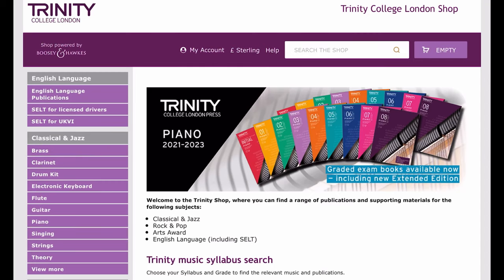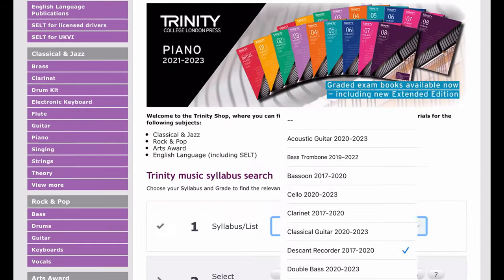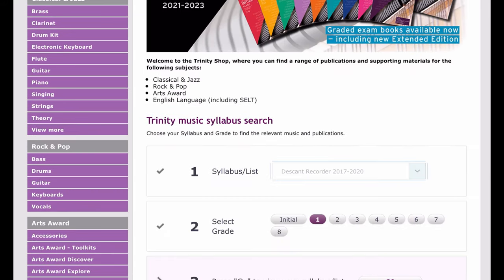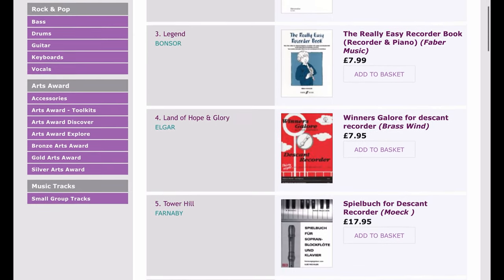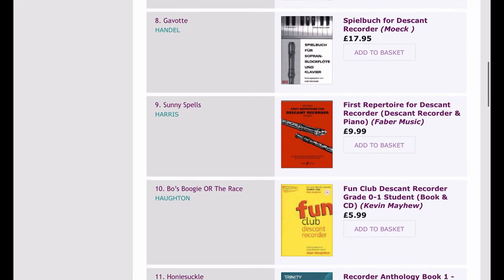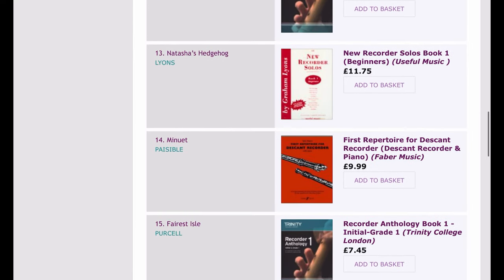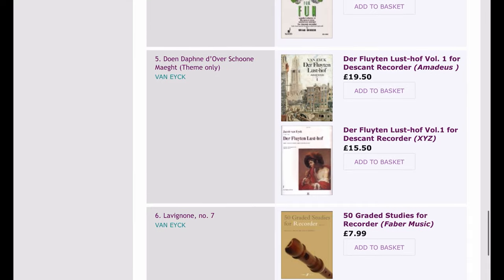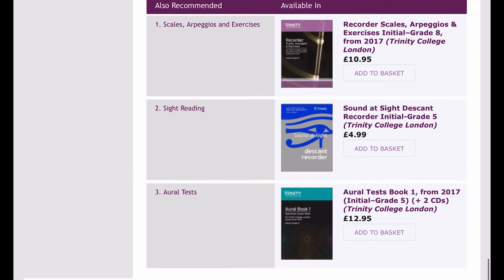Vlog: Adult Beginner Recorder Player Doing Trinity College Grades. Ep.2.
I’m teaching myself to play the recorder, with pretty much no previous musical knowledge, or talent, but I’m trying my best! I’ve decided to work through Trinity College’s grades, and film my progress (or lack of) along the way!

In this episode, I choose my first piece of music to play for grade 1, Elgar’s Land of Hope and Glory.

For some reason, I also play the theme tune from the tv series ‘Minder.’

And there’s a brief appearance from my dog.